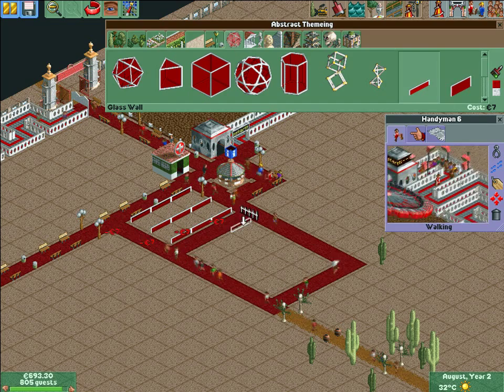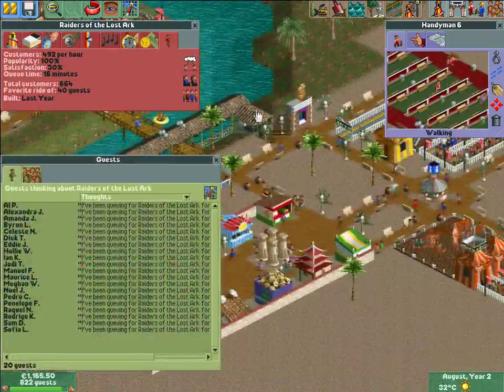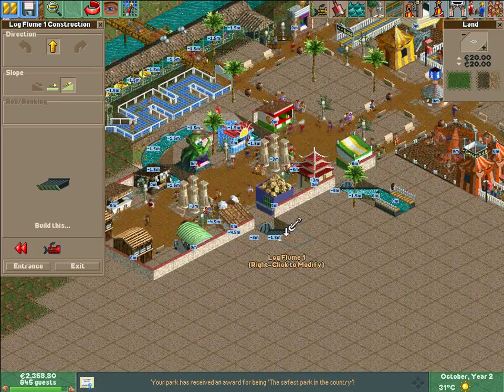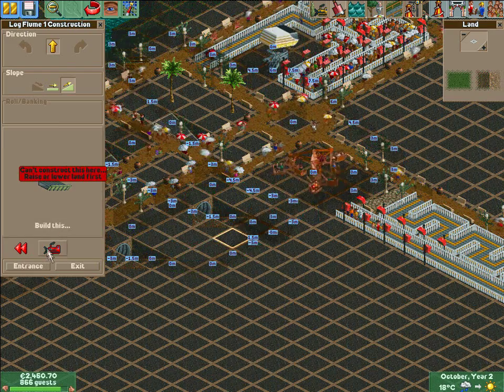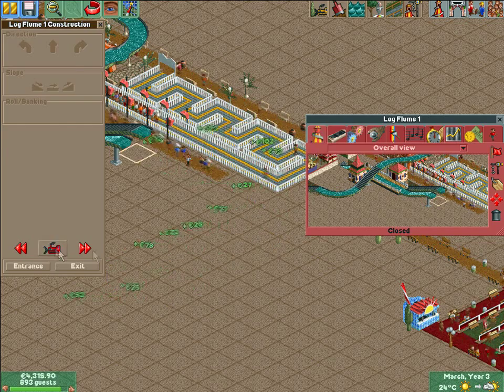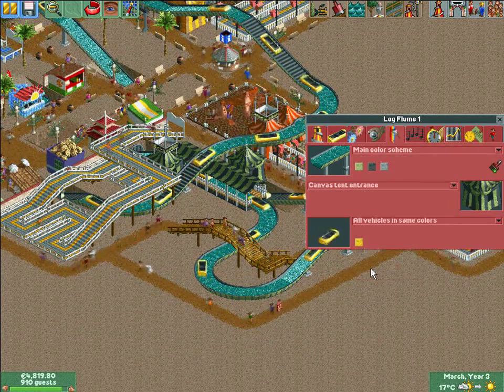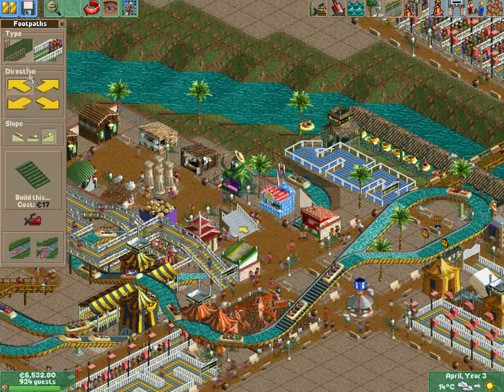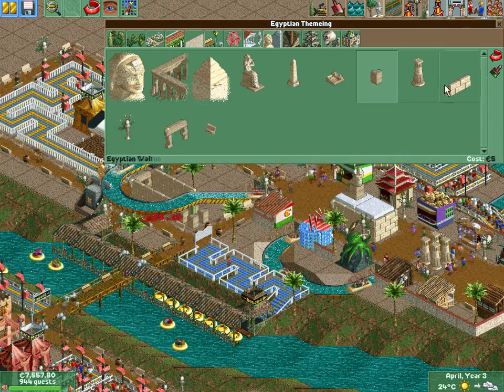Let's Play RollerCoaster Tycoon 2 (Bumbly Bazaar) - Ep. 5: DE NILE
This is me playing the Bumbly Bazaar scenario on RollerCoaster Tycoon 2. Other than fast forwarding the footage by a factor of two, it's pretty much unedited except for some really boring parts. In this episode I build a new stall area, a log flume, and add some scenery as well.

► Four different types of roller coasters and how they were built.
► One of which is a racing/dueling coaster that makes 50000€ per hour.
► Secrets to good park management (quite a lot of viewers seem to be struggling with this), such as getting a steady and large income, keeping guests happy, rides fixed and paths clean.
► Lots of scenery building including houses and multiple differently themed zones.
► Possible responses to your comments.
► Widescreen 1280x720 resolution video and game sounds starting from August, year 10 (explanation further below*).

Many of those things won't happen until several episodes have passed (since they require lots of money), so please be patient. I'll try to edit and upload a minimum of one episode per week, but can't make any promises as usual.

*Unfortunately when I recorded most of the footage four years ago, I could not get any kind of sound recording to work with HyperCam. In later episodes (starting from August, year 10) there will be game sounds instead.